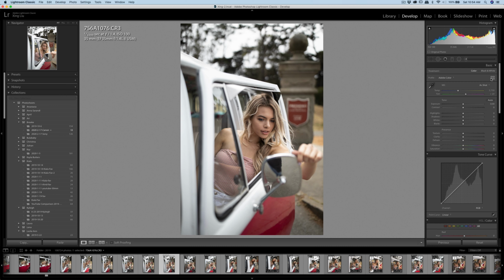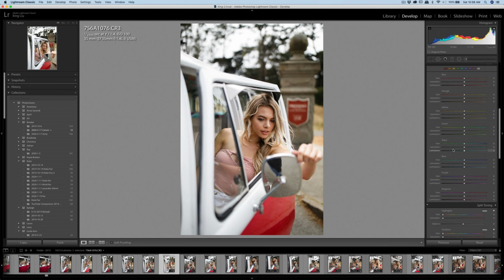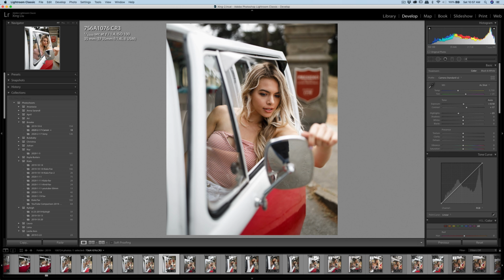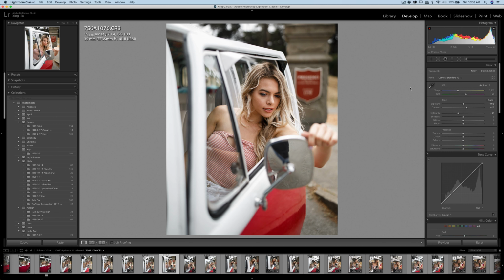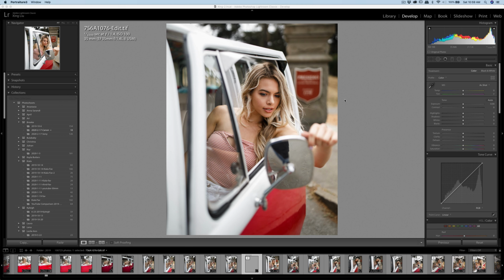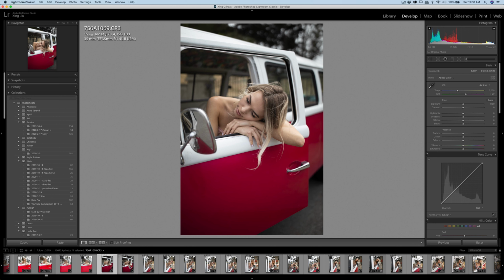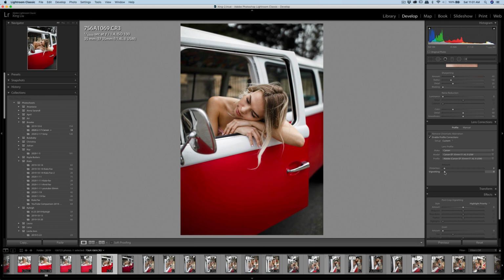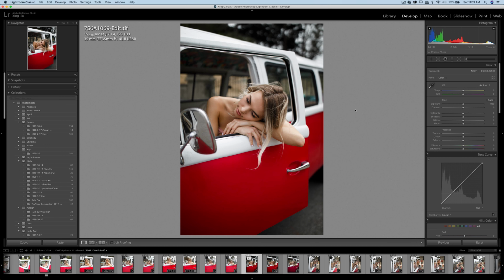My Editing Process: Color Grading on Canon EOS R Raw Files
Here is my editing process on Canon EOS R Compressed Raw files. The lens and camera are EF 35mm F1.4 Mark ii Canon EOS R.